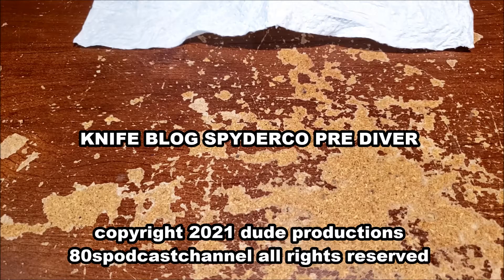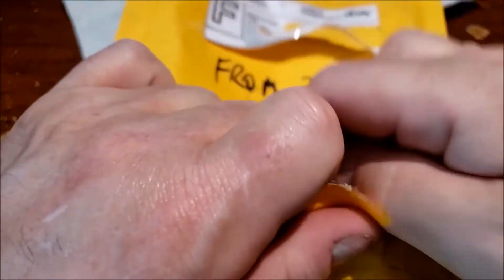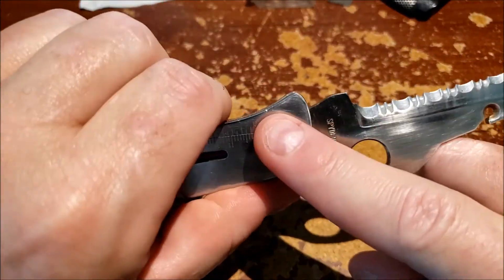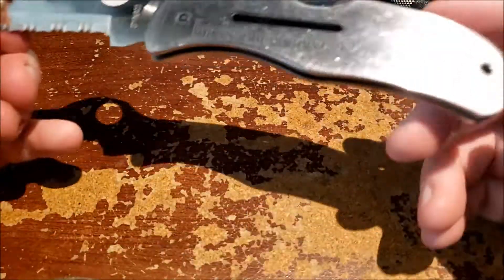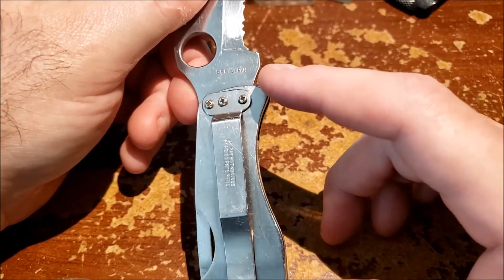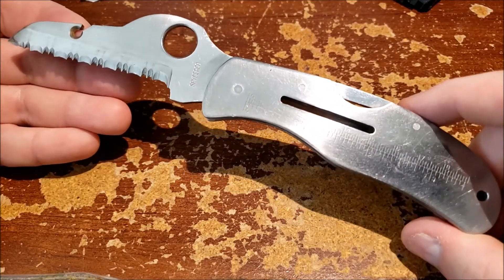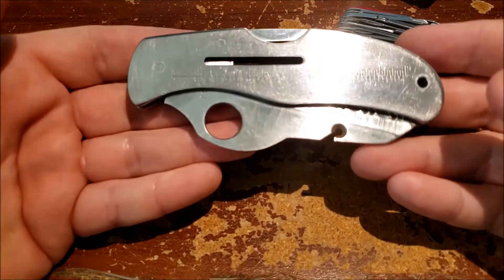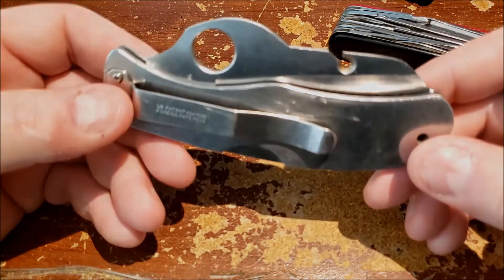DUDE'S KNIFE BLOG SPYDERCO PRE DIVER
Hey Folks, yet another stray collectible followed me home..

STATS;
Spyderco Story: The New Shape of Sharp – January 1, 2000
by Kenneth T. Delavigne  (Author)
In 1986, the Diver Model 2001, appeared. It was recognizably in the Clipit style, without pry bar, made of 440 stainless steel, electropolished for extra corrosion resistance, with a front-locked sheepfoot SpyderEdge blade of 3.25-inch edge length with a line-cutter built into the back. The scales featured teardrop drying holes and a lanyard hole and were etched with a measuring scale. The most unusual feature however, was the snap shackle located at the pivot end of one scale. This type of snap had originally been invented by the Wichard Company in France, which gave Spyderco permission to use it. Due to a design flaw in Spyderco's version of the snap on the Diver Model, however, the shackle spring suffered from excessive lateral play and was able to be displaced sideways allowing it to come free of what it was hooked to.

The remaining stock of Diver Models was modified by grinding off the clip, and its name was changed to the Pre-Diver, Model 2001-PRE indicating that more research and development was needed. A total of about 1,200 of both of these two 2001 models was made.